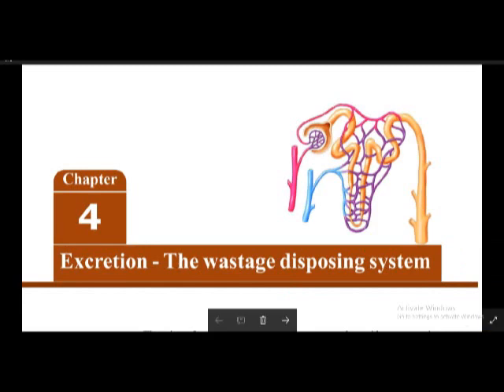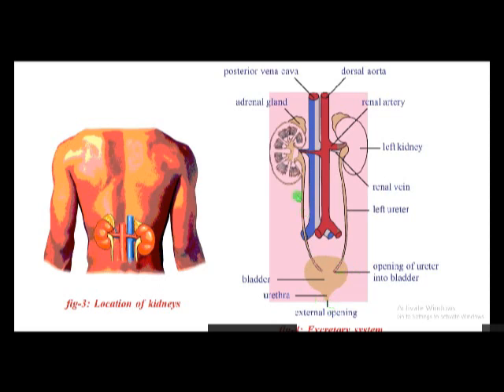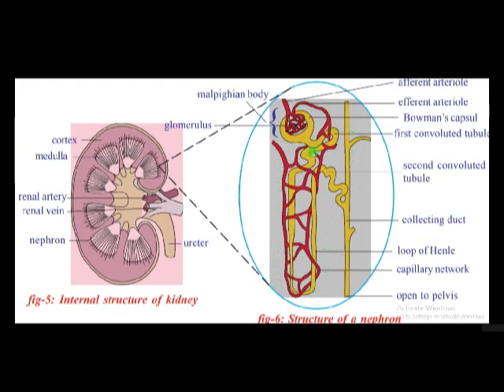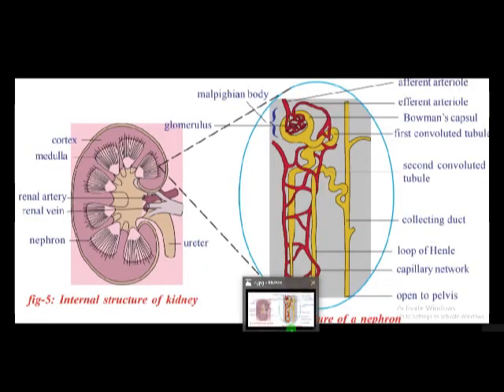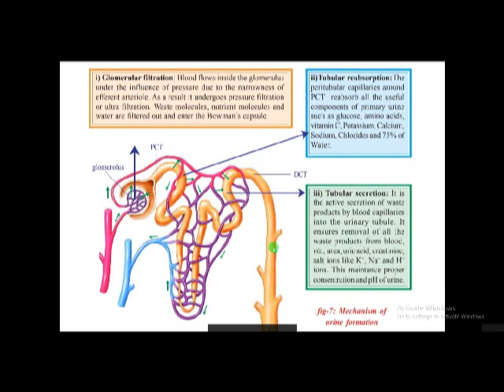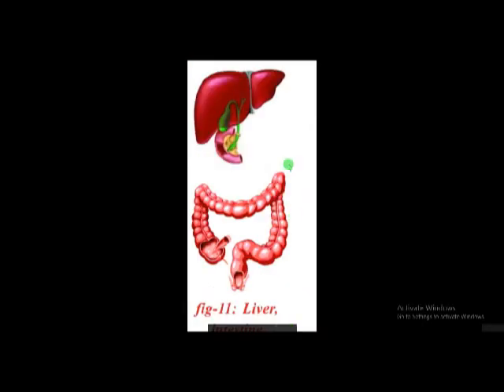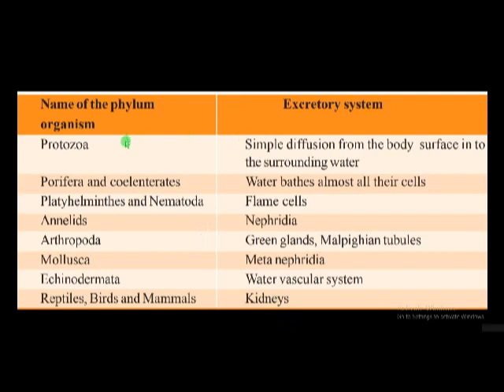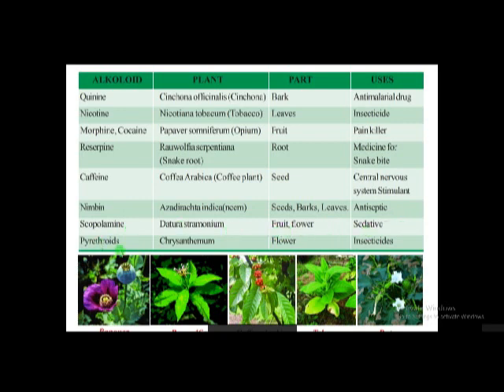AP Biology - Excretion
By Y Ramanjaneyulu, Science Teacher